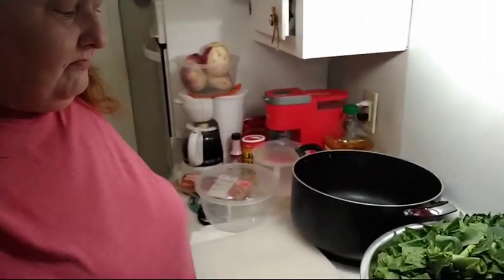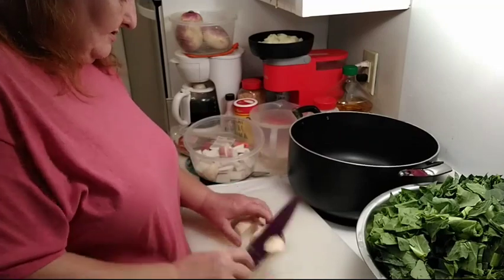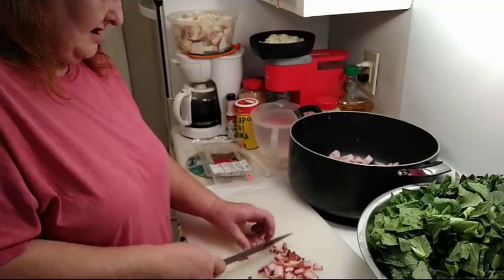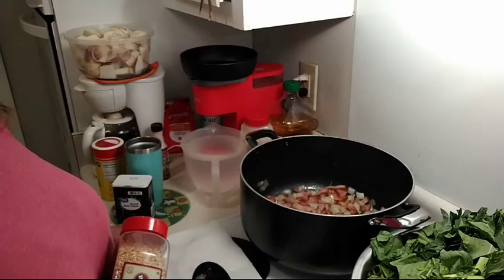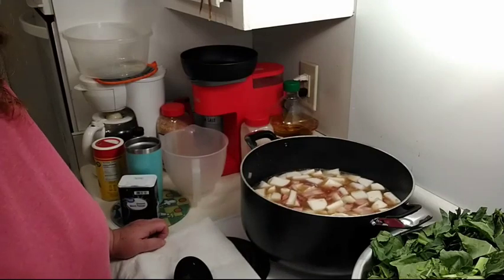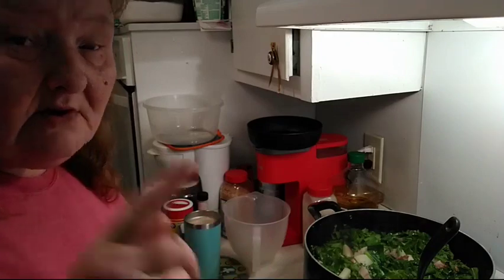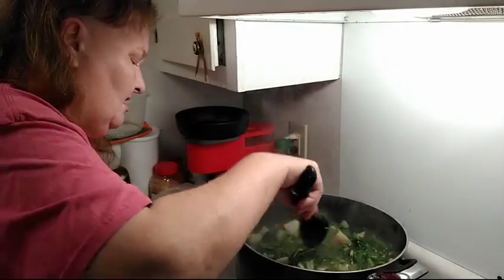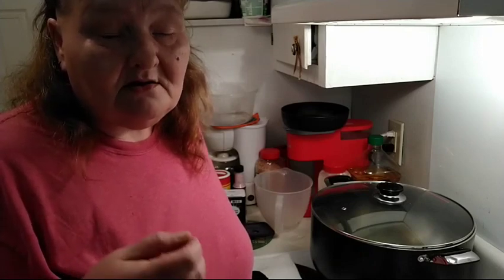A Mess Of Greens For New Year's Day Dinner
Hello and welcome to Old Ways Gardening and Prepping.🍀 Would like to welcome you each in to the kitchen with me. Today is New Year's Day and well to me that means a Traditional Good Luck meal is to be cooked. This video is going to focus on my version of cooking a mess of mixed greens.

Absolutely love a good pot of cooked greens. They are so healthy for you and what better way to start out the new year on a good note. Greens symbolize money due being green of course. What's raised where New Year's Day dinner was one of the most important ones of the year. It's where you get off to a good start and Hope the rest of the year comes along with your positive thinking.

As far back as I can remember we always had a big New Year's Day dinner and I intend to continue this tradition for as long as I breathe. Hoping to pass it down to others so that they can continue on with this tradition of cooking lucky food.

Below is the list of ingredients that I used in the video.

Big Pot Of Mixed Greens

Mustard greens, washed and cut in to small pieces
Turnip greens, washed and cut in to small pieces
Collard greens, washed and cut in to small pieces
Two small onions
5 big beautiful turnips
Hickory Liquid Smoke
Slap Ya Mama
Black pepper
Dehydrated minced garlic
Hog jowls, cubed
Enough water to cover

Hope this video encourages you to cook up a big mess of greens. They are so delicious and nutritious for you and your family. Also don't forget to save the pot liquor after your done eating the greens and cook a pot of beans in it. You will not regret doing so. Everyone take care and have a blessed day.

Blessings,
Teresa

or

C/O
Teresa Horn

Mountain Rose Herbs Wishlist